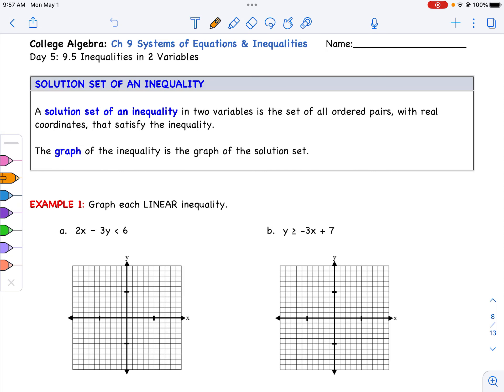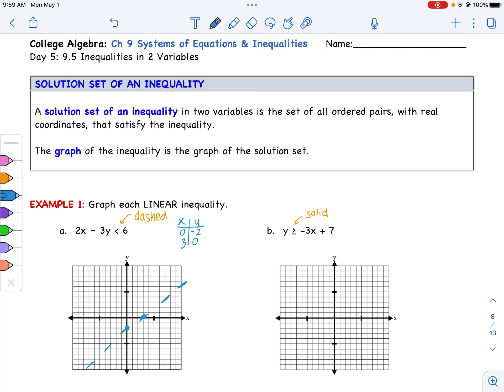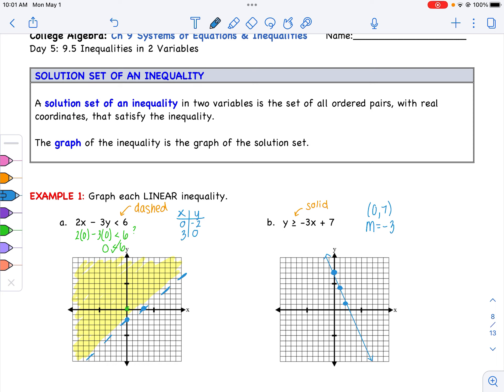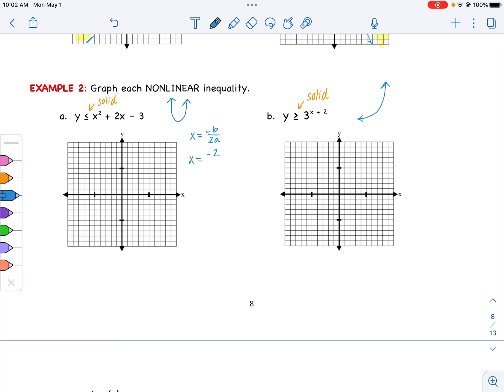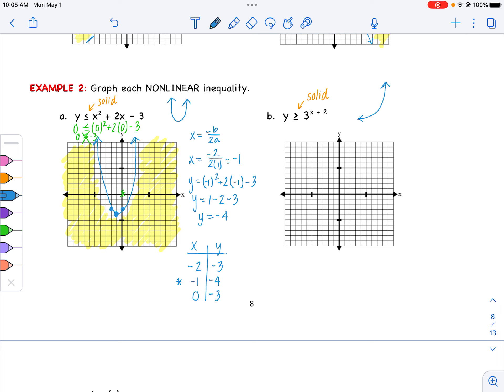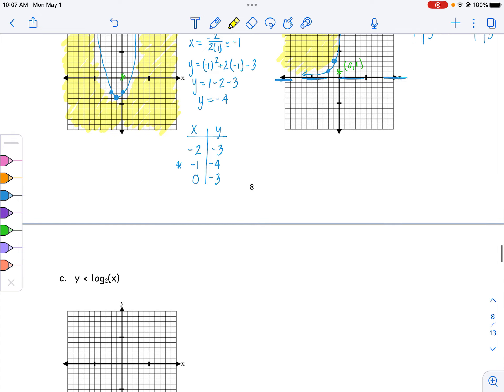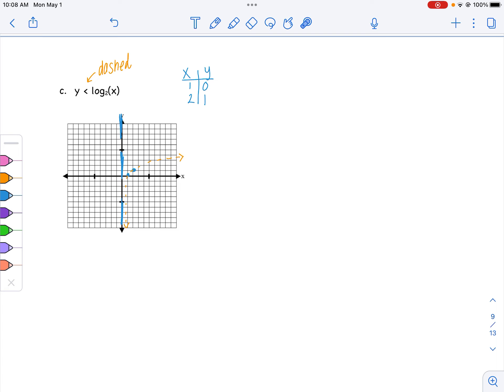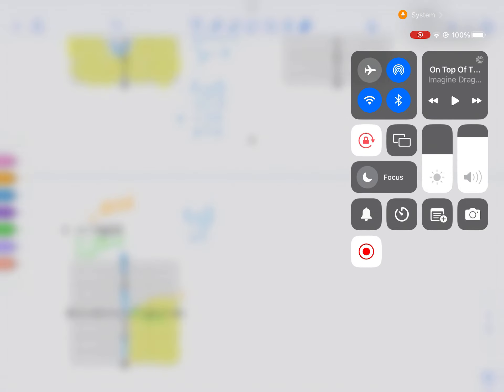Day 5: Inequalities in 2 variables